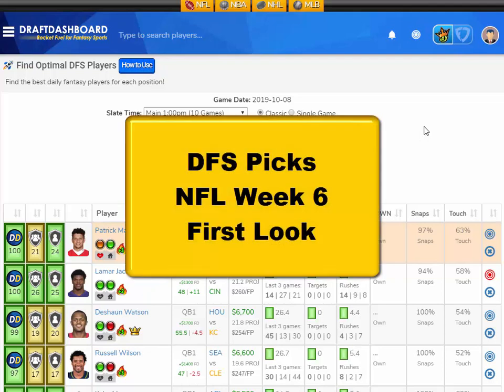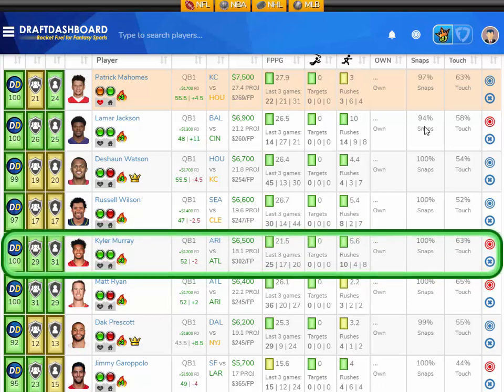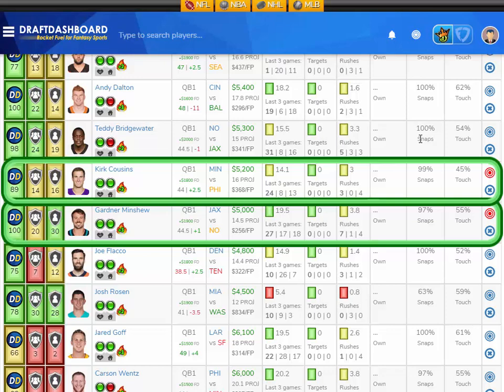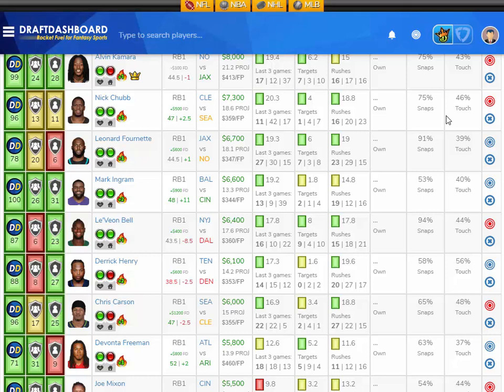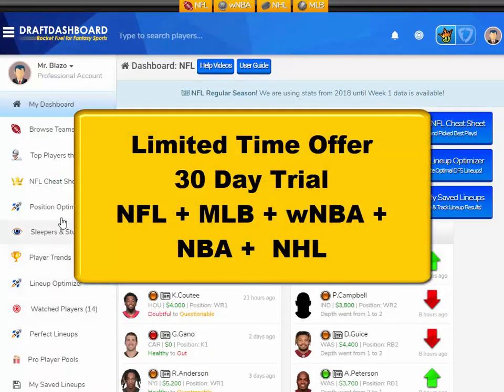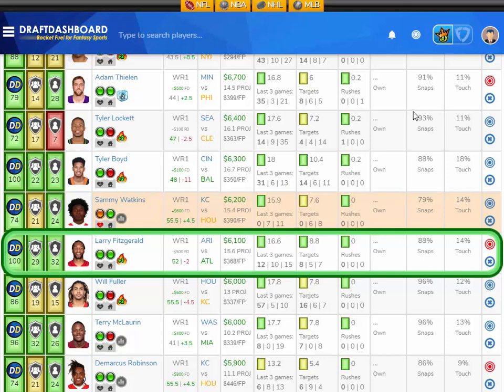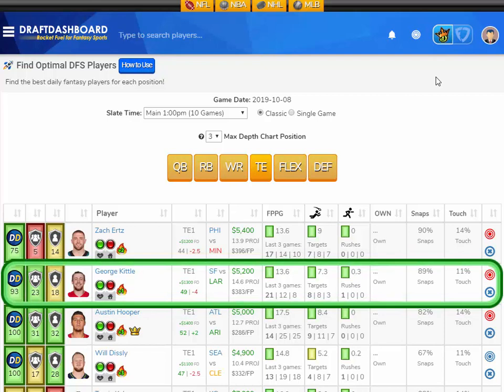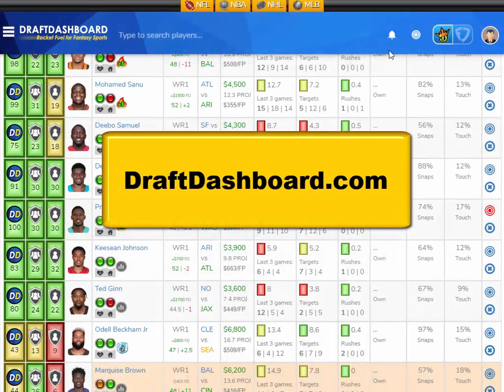NFL DraftKings Picks + FanDuel Picks (Week 6 DFS Picks)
NFL DraftKings Picks + FanDuel Picks Week 6 First Look Top NFL DFS Picks for Today Sunday October 13, 2019. Try our DFS Lineup Optimizer, Strategy, Advice and Daily Fantasy Football Sleepers for DFS Lineups Tonight!